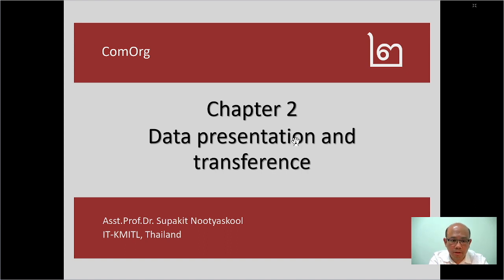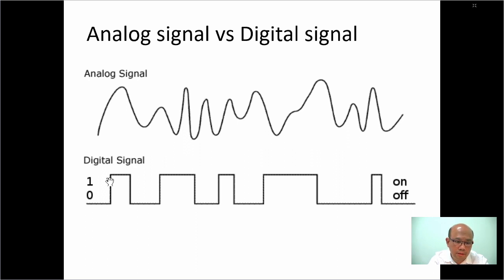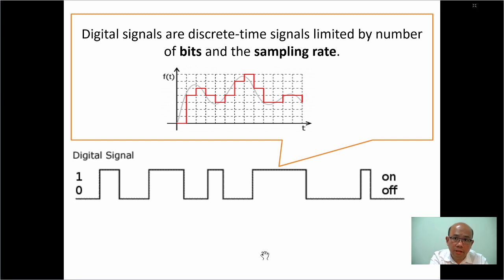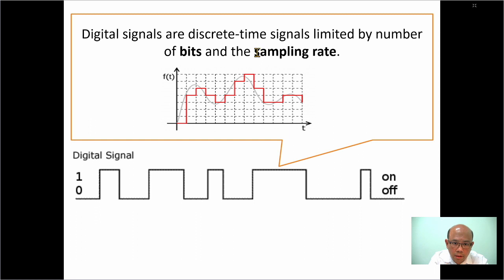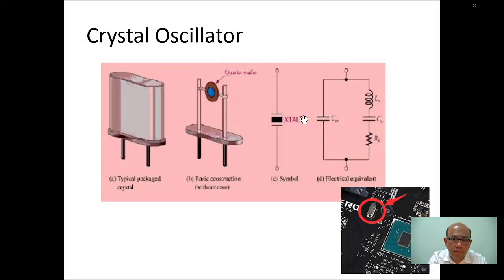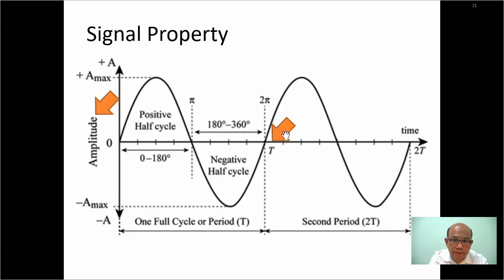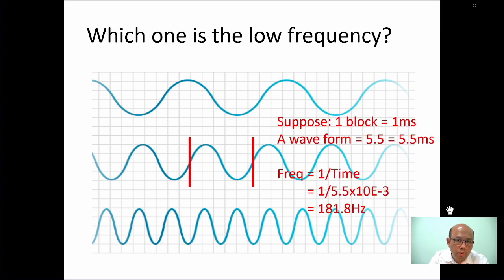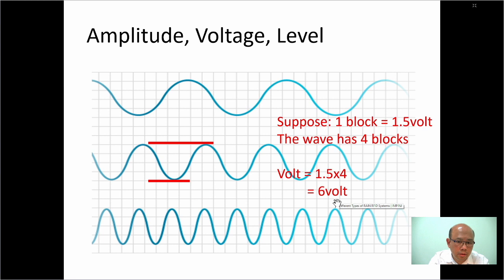CSOS Chapter02-1/4 Analog and Digital signal